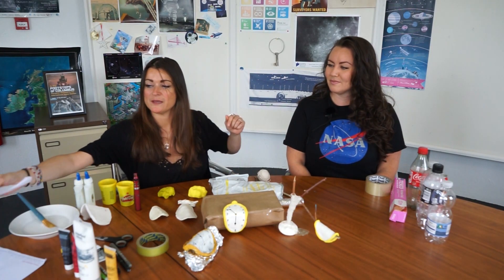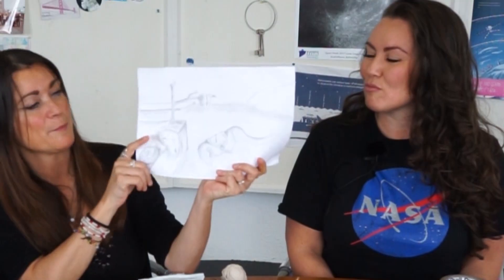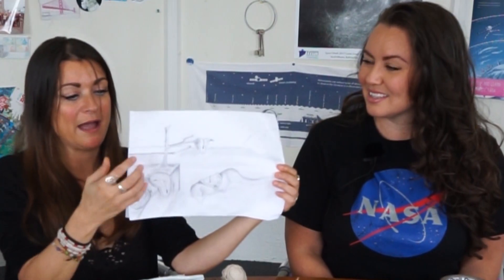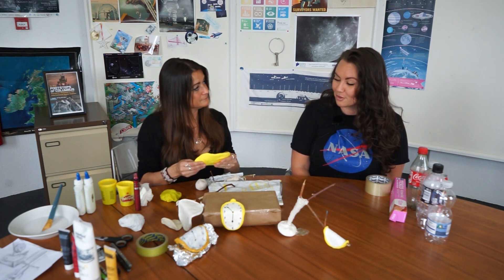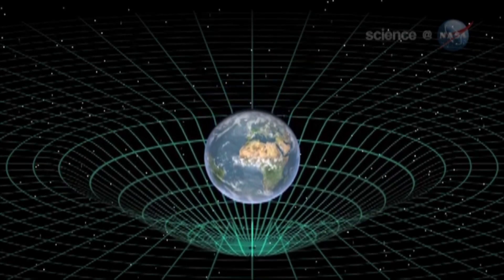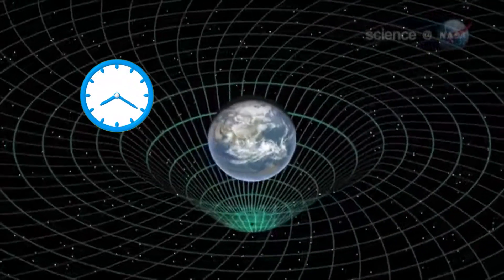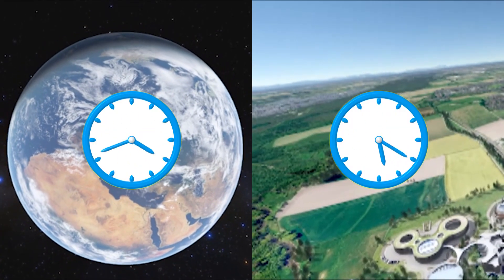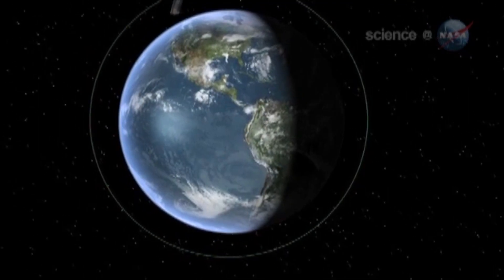Space Art 2024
Supplemental image and video credit:

ScienceCast 11: Space-Time Vortex
NASA ID: 11_SpaceTimeVortex

ISS 2030 NASA Extends Operations of the International Space Station~medium

ESO/L. Calçada/M. Kornmesser/spaceengine.org.